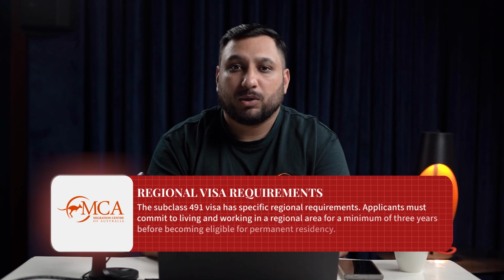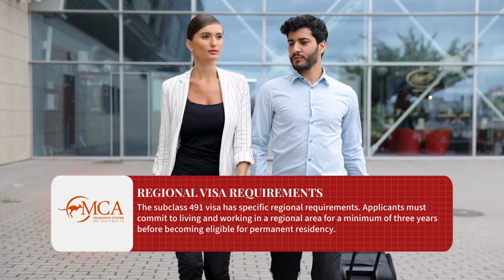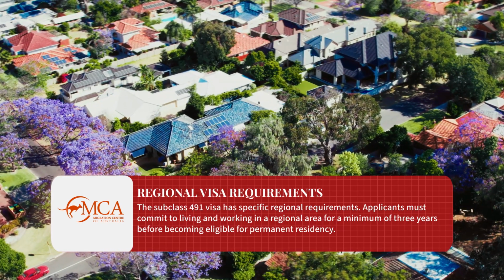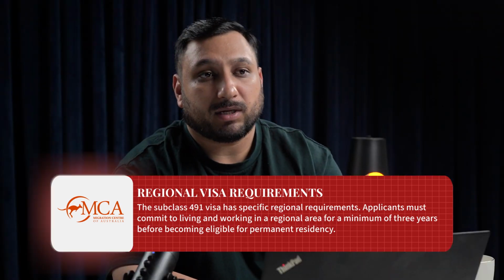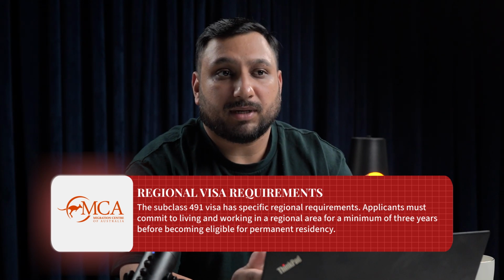Step-by-Step Guide to Australia's General Skilled Migration Visas (189, 190, 491) | Migration Centre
In this video, Abhi from Migration Centre of Australia walks you through the essential steps of the General Skilled Migration (GSM) process. Whether you're looking to apply for the 189, 190, or 491 visas, this guide will help you understand the requirements, the process, and what to do next.

You'll learn about:

The basic eligibility criteria, such as age, English language proficiency, and skills assessments.
The differences between the 189, 190, and 491 visas and how to choose the right one for you.
How Australia's points-based immigration system works and what factors can give you more points.
The important steps to follow: skills assessment, submitting your Expression of Interest (EOI), and applying for the visa if invited.
Tips on how to increase your chances of getting invited and avoid costly mistakes.
Make sure to check out the full guide for helpful information if you’re interested in migrating to Australia through the skilled migration pathway.

If you have any questions, drop them in the comments below!

how much is a skilled migration visa for australia
general skilled migration scheme
general skilled migration
general skilled migration visa canada
general skilled migration visa category
general skilled migration visa 887
general skilled migration visa for example subclass 189 or 190
germany skilled immigration list 2021
generation visa services
schedule 6d general points test for general skilled migration visas
general skilled migration visa in australia
general immigration
in general immigration
skilled immigrant visa usa
immigration general information
general skilled migration visa list
general motors skilled trades jobs in michigan
general skilled migration visa meaning
general skilled migration programme

Possible Viewer Questions:

What is the difference between the 189, 190, and 491 visas?
How do I get a positive skills assessment for my occupation?
What is the points-based system and how can I increase my points?
How long does it take to get an invitation for a visa application?
Can I apply for the 491 visa if I’m not open to living in a regional area?
What documents do I need to submit with my Expression of Interest?
How can I check if my occupation is on the eligible list for a specific visa?
What happens if I don’t submit my application within 60 days of receiving an invitation?
How much does it cost to get the skills assessment and English language tests?
Are there any tips for improving my chances of getting an invitation for permanent residency?